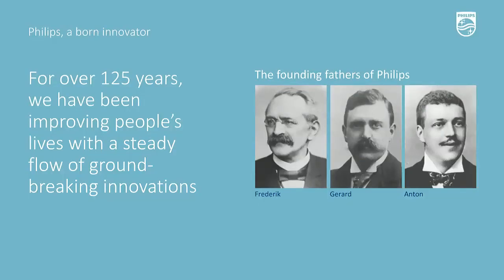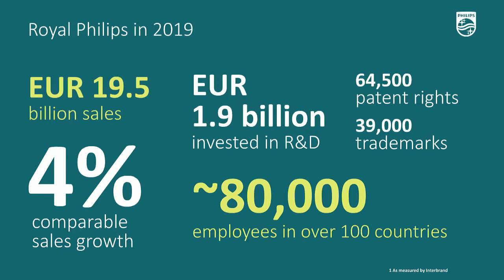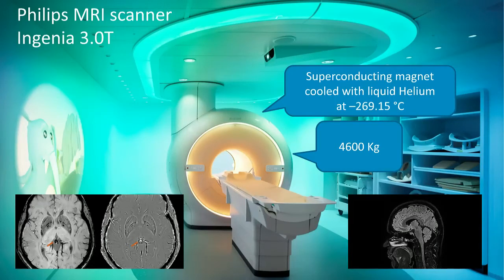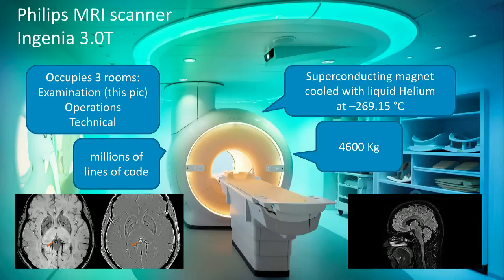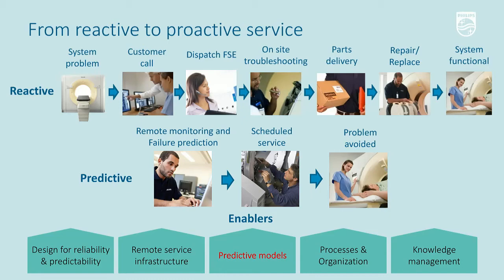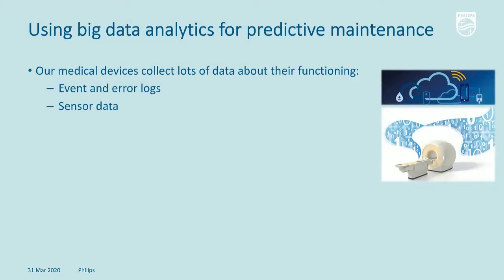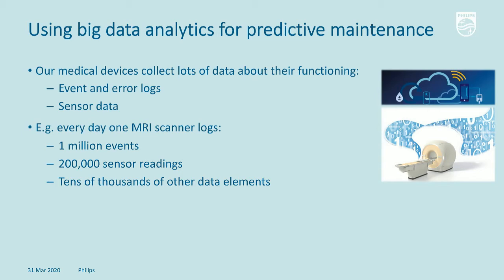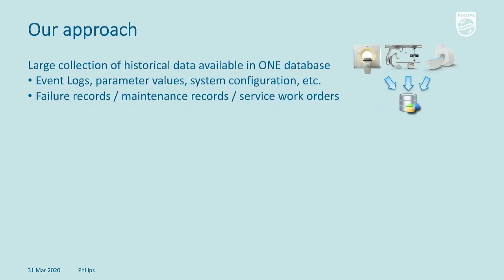The Data-Driven Prognosis: Creating Predictive Models to Maximize Clinical System Availability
Mauro Barbieri, Phillips Research
Toward Zero Unplanned Downtime of Medical Imaging Systems using Big Data

The Data-Driven Prognosis: Creating Predictive Models to Maximize Clinical System Availability at Virtual Vertica BDC 2020.